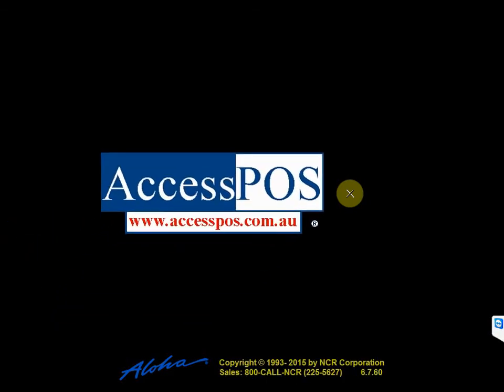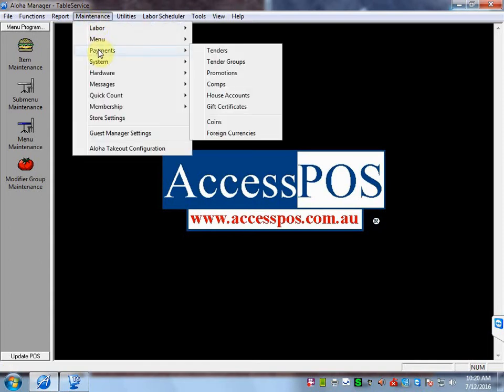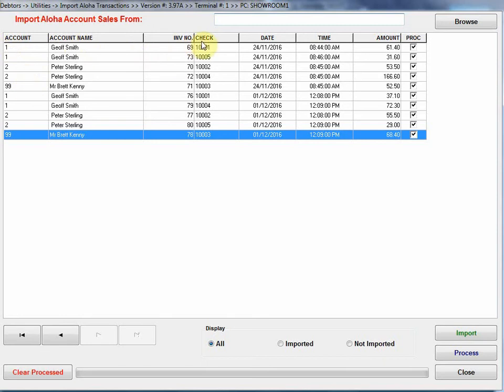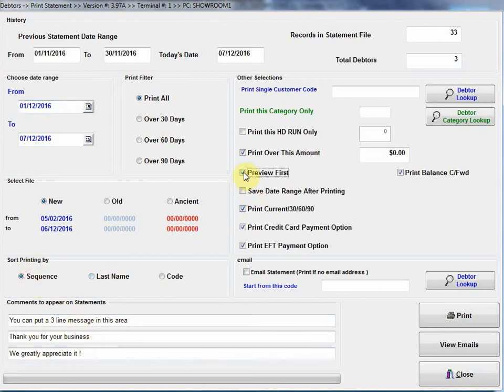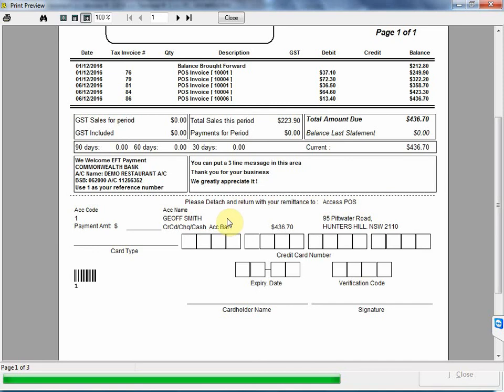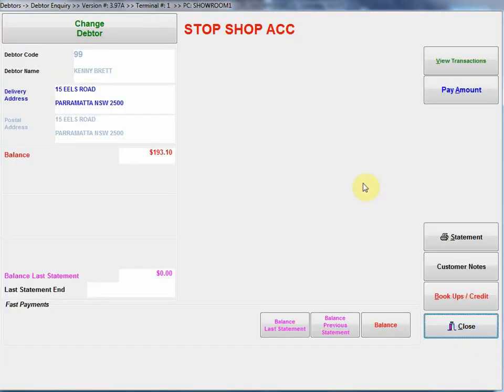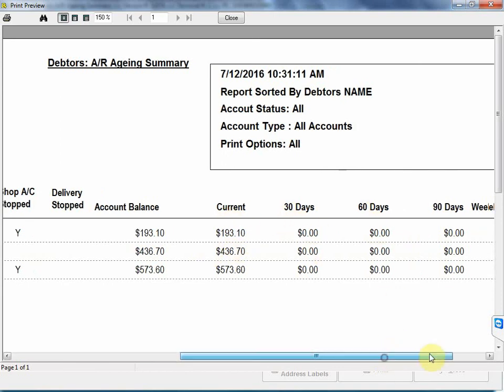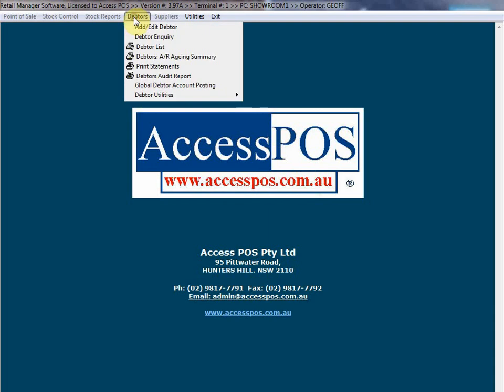NCR Aloha POS Customer Accounts (Replacing Standard House Accounts)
Demonstration of the NCR Aloha POS Customer Accounts optional software. The software offers significant features and flexibility in addition to the native Aloha POS House Accounts.

Accounts Receivable software for NCR Aloha POS Software

Access POS
95 Pittwater Road,
HUNTERS HILL. NSW 2110
Australia